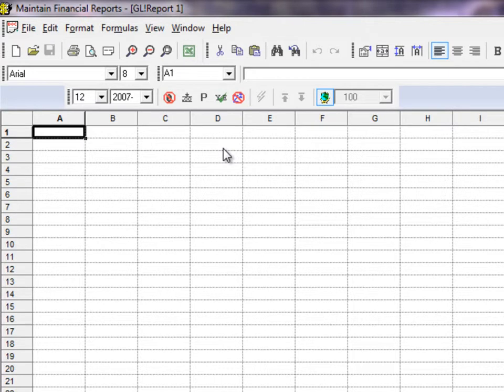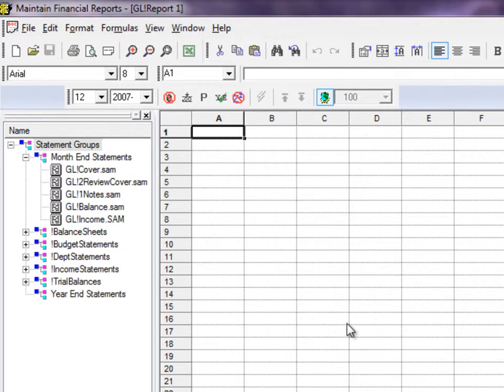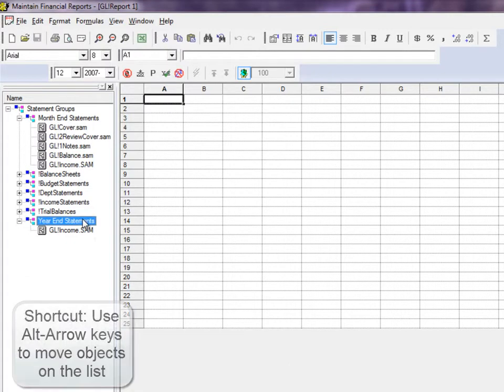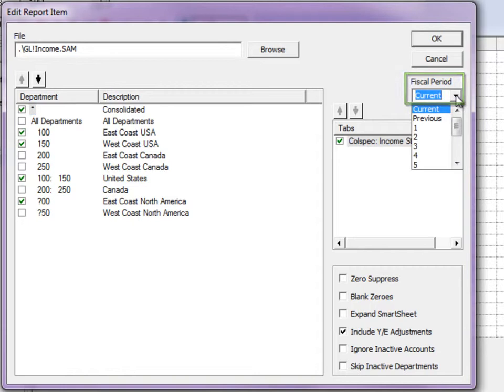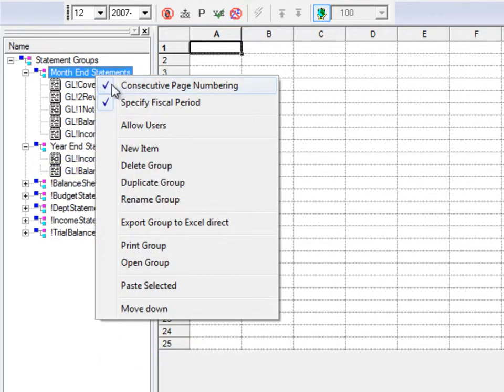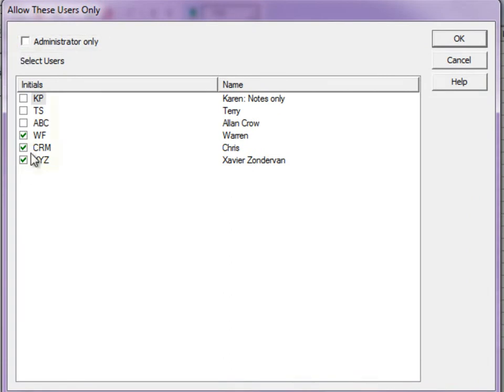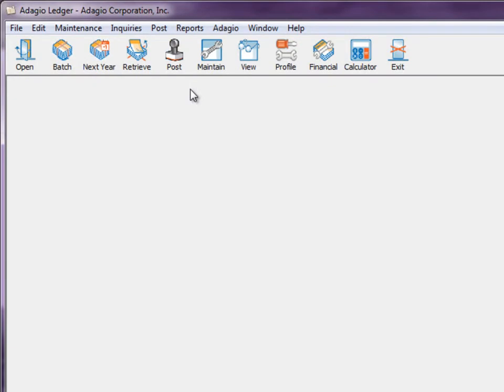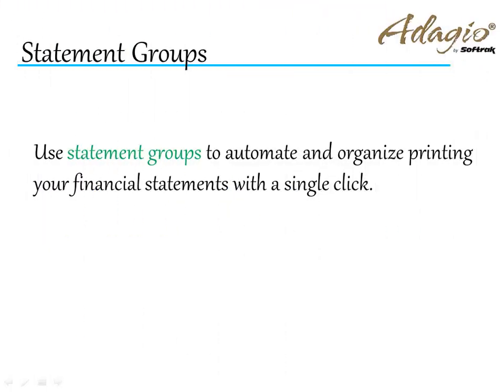Adagio Financial Reporter - Statement Groups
Generate all of your periodic financial statements to printer, PDF files or Excel workbooks - even unattended and overnight - using statement groups in the Adagio Financial Reporter